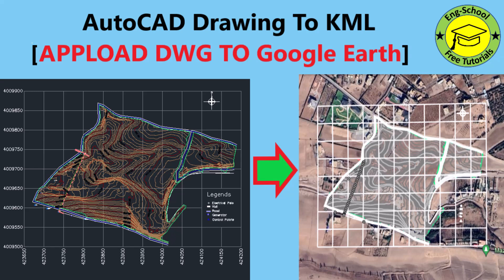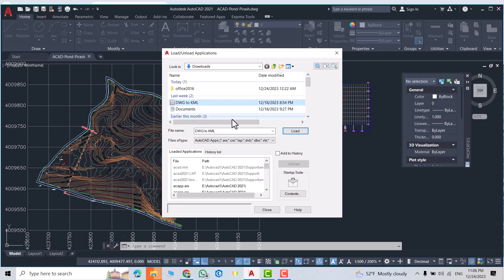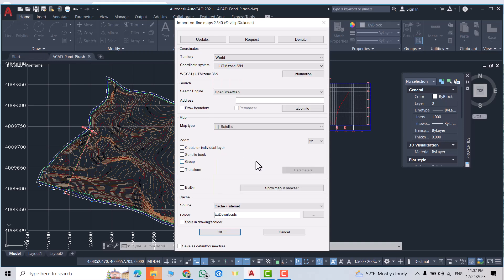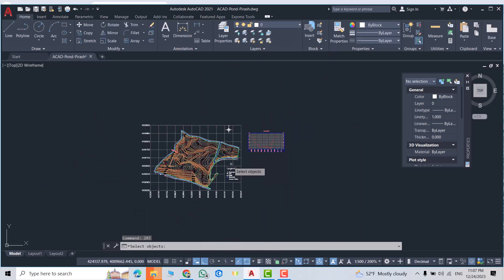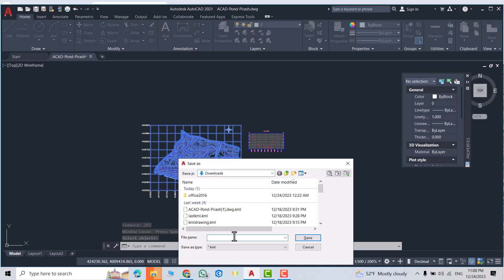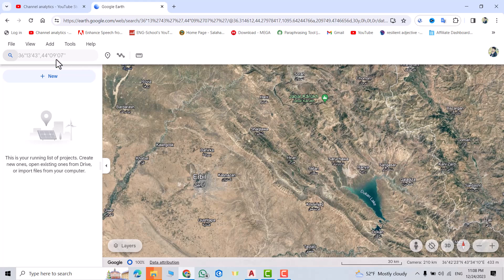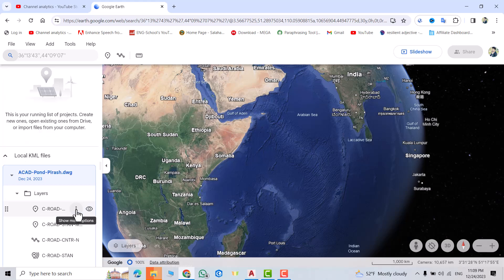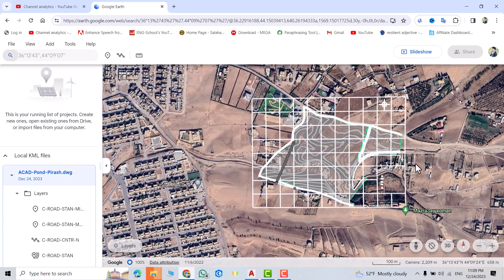Lisp to Convert AutoCAD drawing to KML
In this video, Iwill share with you lisp command to convert your DWG file into KML file to show it in Google map